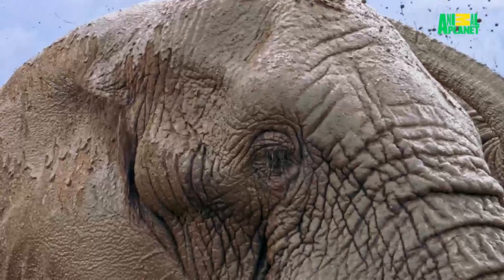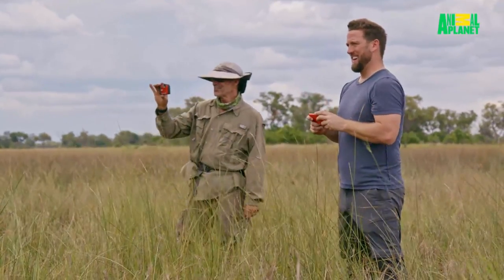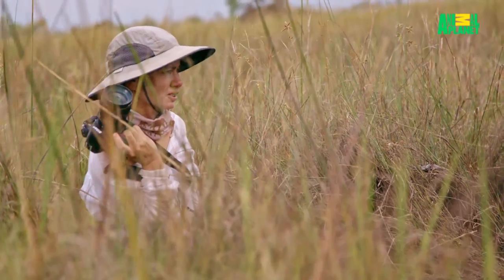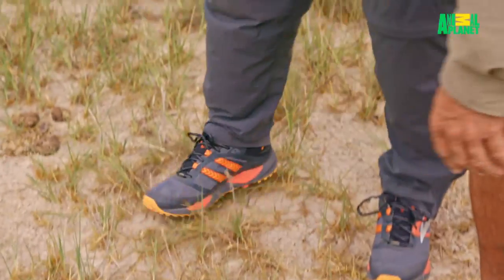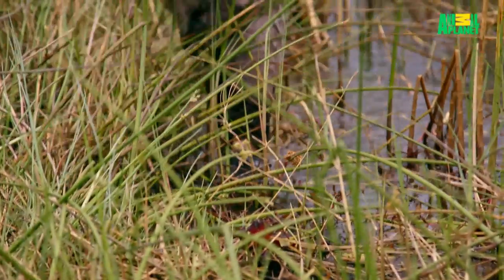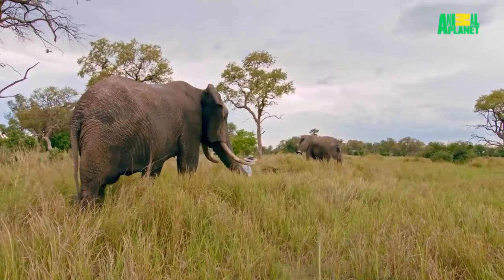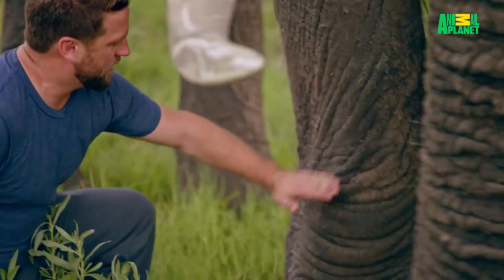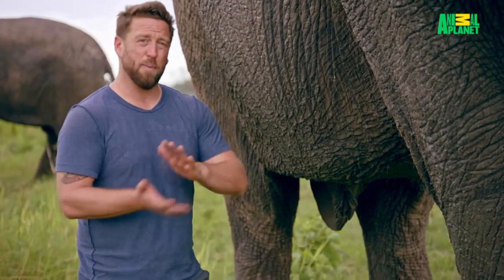Dodo Heroes | Ep1 Preview #1 | Jabu the Elephant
Animal Planet teams up with The Dodo, the #1 digital media brand for animal content, on DODO HEROES, a series featuring inspiring stories of animals in need from around the world, and the humans who go to unimaginable lengths to give them hope.

On the first episode launching this Saturday, June 9th at 9pm, we will follow Derrick Campana who specializes in designing prosthetics and orthotic braces for animals. Derrick will fit Jabu, an elephant in Botswana with a life-threating injury, with the world's first elephant orthotic leg brace in hopes that it will save his life.